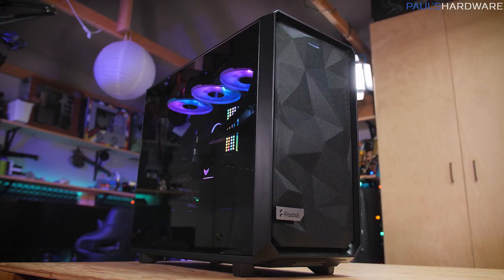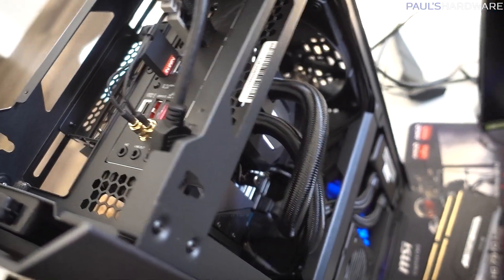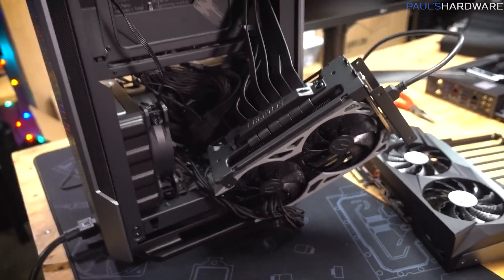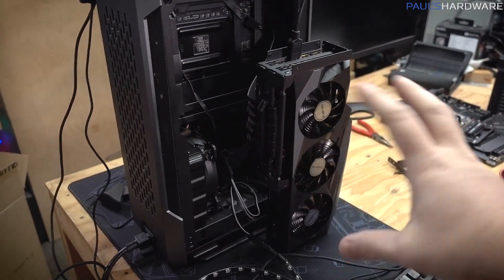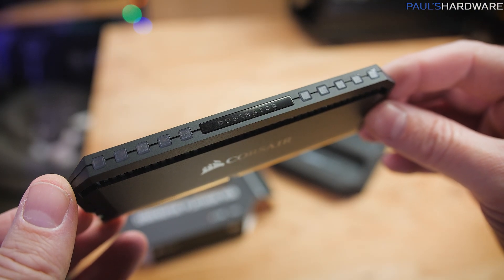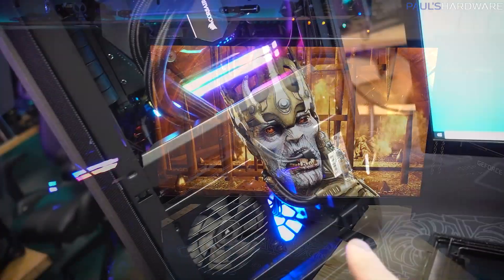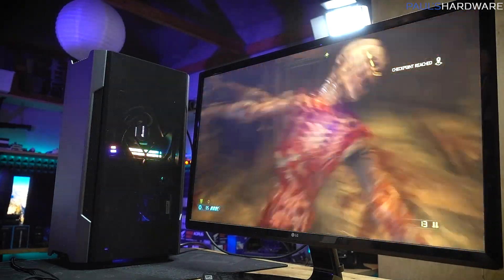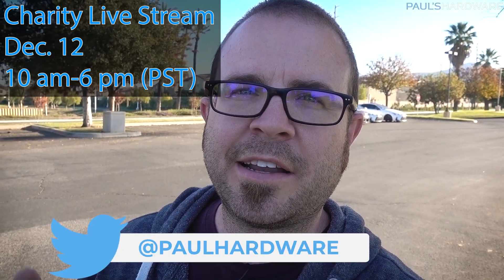Here’s what I do with the gaming PCs I build...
Today there's a lot to cover -- testing the 2 builds I recently put together, re-assembling the RTX 3090s that I hacked together for SLI water cooling, and secretly announcing a giveaway, among other things -- but SOMETHING GOES WRONG!
AWESOME HARDWARE CHARITY LIVE STREAM: Saturday December 12, 10AM - 6PM PT

CPU: AMD Ryzen 9 5900X 12c/24t CPU
CASE: Fractal Design Meshify 2 ($140 MSRP)
PSU: Fractal Design Ion+ 760w 80 Plus Platinum Power Supply
CPU COOLER: Fractal Design Celsius+ S36 Prisma 360mm AIO Liquid Cooler
MOTHERBOARD: ASUS TUF Gaming X570-PRO (WiFi 6) AM4 Motherboard
GPU: ASUS TUF Gaming NVIDIA GeForce RTX 3080 OC Edition 10GB Graphics Card
RAM: Corsair Dominator Platinum RGB 32GB (4x8GB) DDR4 3000 Memory
SSD: Corsair Force Series MP600 1TB Gen4 PCIe X4 NVMe M.2 SSD

► Chad's PC Parts List
AMD Ryzen 5 5600X 6c/12t CPU
GIGABYTE GeForce RTX 3080 GAMING OC 10G GPU
GIGABYTE B550i Aorus Pro AX Mini-ITX Motherboard
Corsair VENGEANCE RGB PRO 32GB (2x16GB) DDR4 3600 RAM
Corsair Hydro Series H80i v2 120mm AIO Liquid CPU Cooler
Corsair SF750 750W SFX 80+ Platinum Modular Power Supply
WD Black 1TB SN750 NVMe M.2 SSD Gen3 PCIe
Crucial MX500 2TB 3D NAND SATA 2.5 Inch Internal SSD

VOID WHERE PROHIBITED -- USA ONLY
NOTE TO INTERNATIONAL VIEWERS: I would love to make this an international giveaway, but shipping a PC globally is EXTREMELY difficult and costly. Kyle and I will literally be pooling the money we would have spent shipping a PC globally and simply doing an international cash giveaway for non-US viewers -- more info as we get closer to the charity live stream!
You need to visit the Awesome Hardware Extra Life 2020 Charity page to enter -- DONATIONS ARE NOT REQUIRED BUT ARE APPRECIATED!
Giveaway ends 12/18/2020 at 11:59AM PT -- winner will be notified via email.
PRIZE MUST BE CLAIMED WITHIN 24 HOURS OR ANOTHER WINNER WILL BE PICKED.

► TIMESTAMPS
0:00 Intro
1:15 The Goals: Test 2 PCs, Rebuild RTX 3090s
1:57 The Problem: No video out from Chad’s PC
3:46 Troubleshooting the Chad PC
4:58 Rebuilding two RTX 3090s
6:38 Swapping Chad’s RTX 3080...
8:57 Setup Notes for the Shift 2 Build + Giveaway PC
10:58 Doom Eternal 1080/4K and Cinebench Results
13:19 Thermals and Noise - Shift 2 Build
16:44 Delivering Chad’s PC + BIG ANNOUNCEMENT

:::Send Me Stuff:::
Paul's Hardware